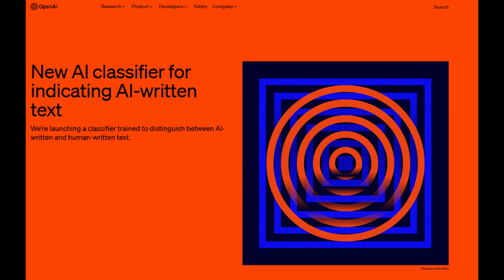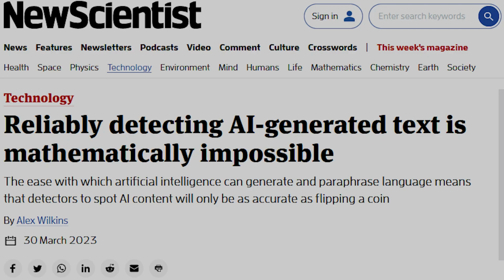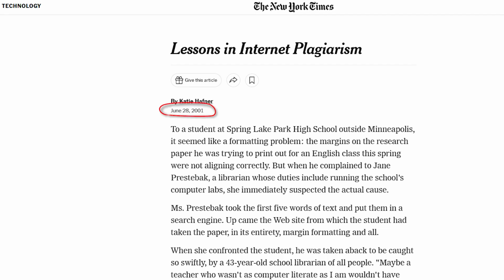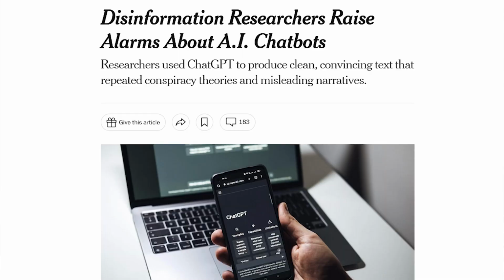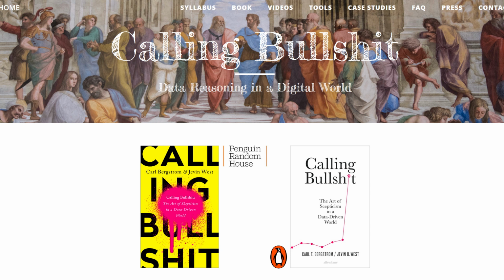How can Universities Stay Relevant?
00:00 - Intro
00:45 - First reaction and pitfalls
01:17 - How can we do better?
02:24 - An important question
03:33 - The real threat

The advent of generative AI is forcing educators to adapt, but a defensive strategy is probably not the best approach as AI is going to have a significant impact on the labor market and thinking about how best we can prepare our students is crucial to the continued relevance of higher education.

Calling Bullshit by Carl T. Bergstrom and Jevin D. West:
On Amazon

Note: Some of the links are affiliate links, which means that, at no extra cost to you, I might get a small commission if you click them and make a qualifying purchase.